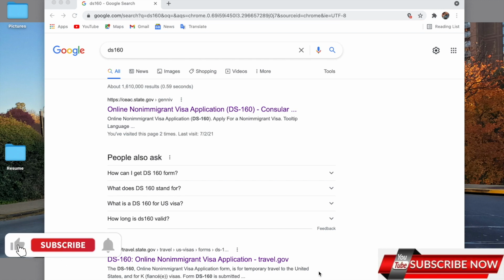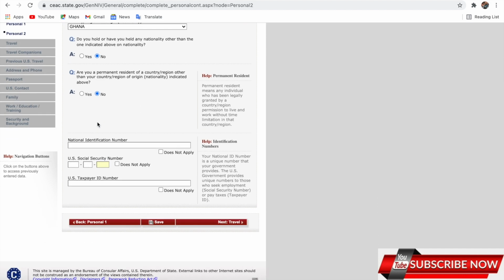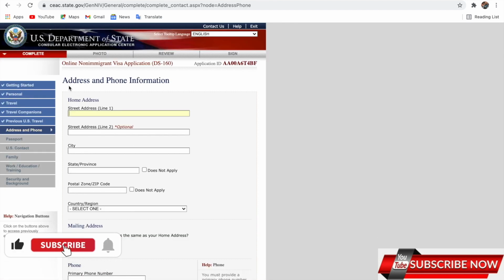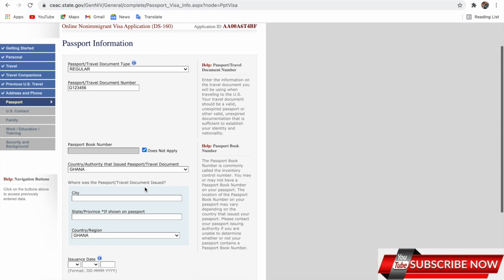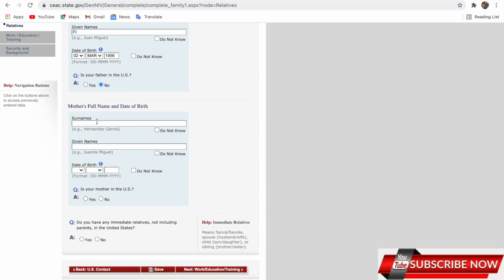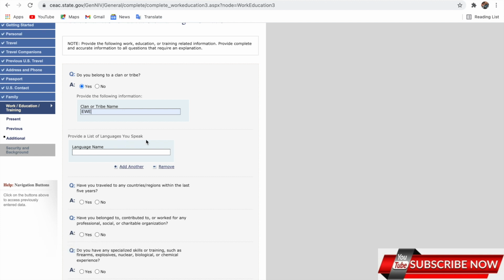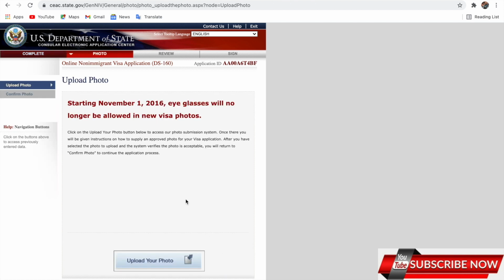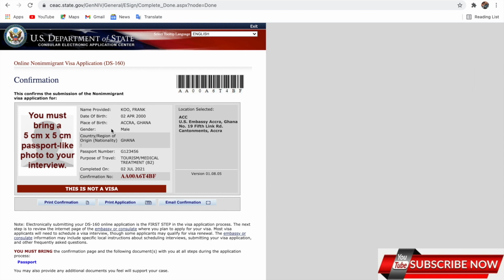Tourist Visa B2 || How To Apply For DS160.